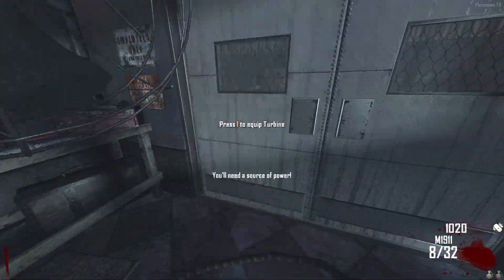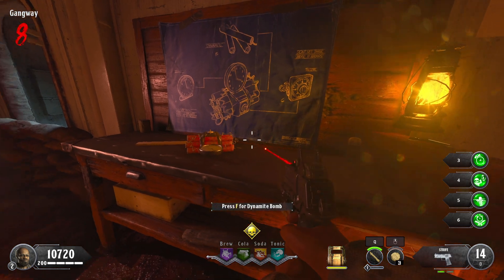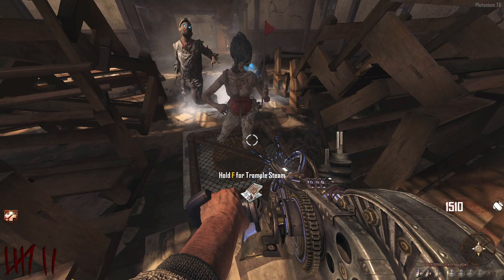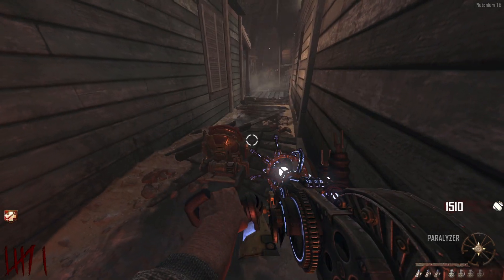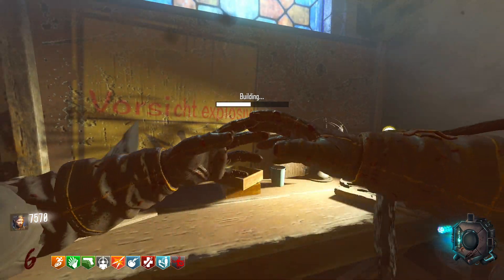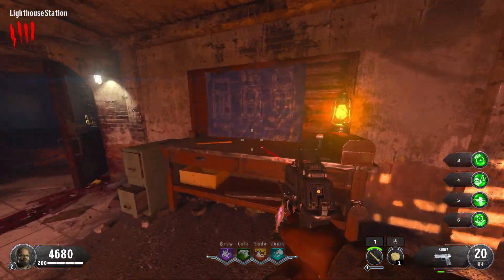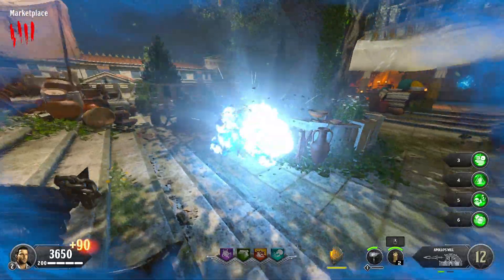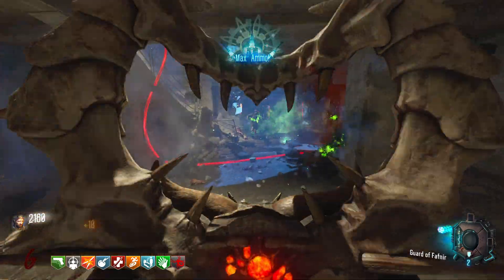Ranking Every Buildable in Zombies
In this video I ranked every buildable in zombies.

If there are any ranking videos you wanna see let me know!

▶PC Specs
GPU: NVIDIA RTX 3080
CPU: INTEL I9 10850K
RAM: 32GB
POWER SUPPLY: 750 WATTS